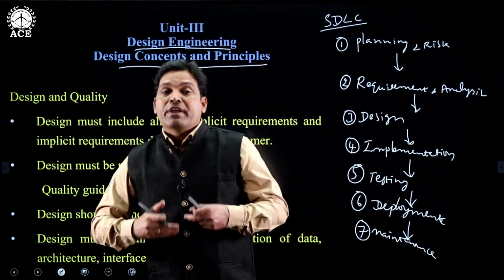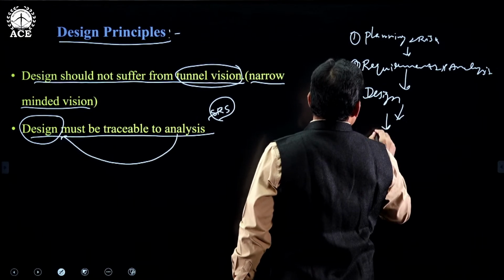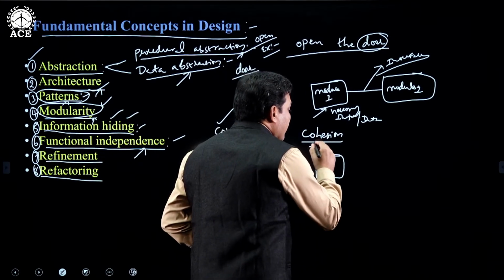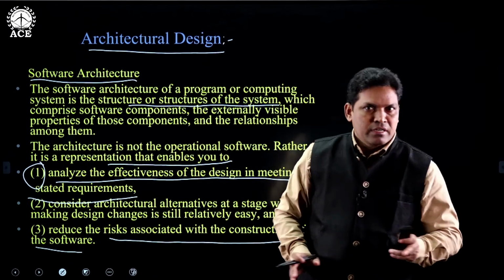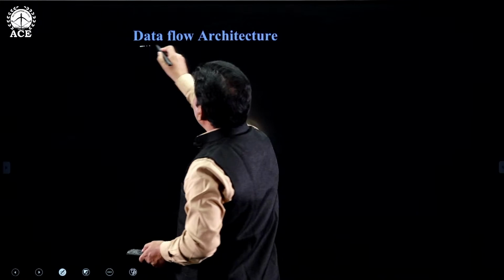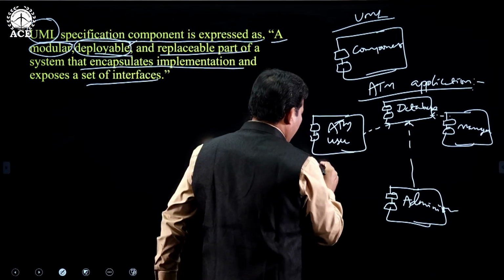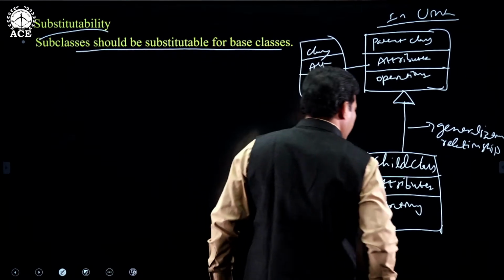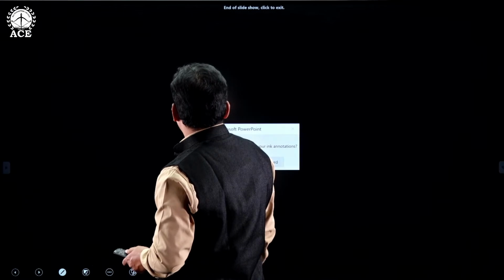Fundamental Concepts in Design (SE) | Revision Series for University Examination | ACE Engg. College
Join us for an engaging live event featuring Dr. K. Prem Kumar Sir, esteemed faculty member at ACE College, as he dives deep into the intricate topic of "Fundamental Concepts in Design in Software Engineerings." With his extensive knowledge and expertise in the subject, Dr. K. Prem Kumar Sir will provide a comprehensive explanation of Revision Series for University Examination, offering valuable insights and practical understanding of Fundamental Concepts in Design. Whether you're a student looking to strengthen your understanding or a professional seeking to expand your knowledge, this event promises to be an enlightening experience. Don't miss this opportunity to learn from one of the finest educators in the field.